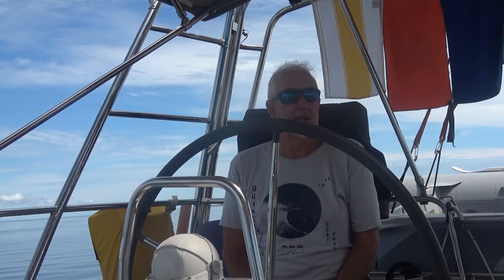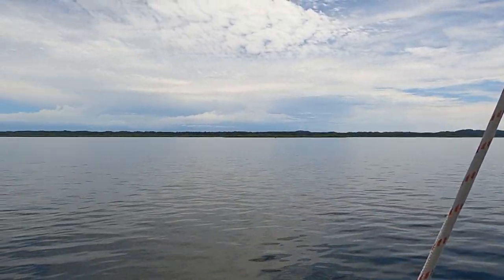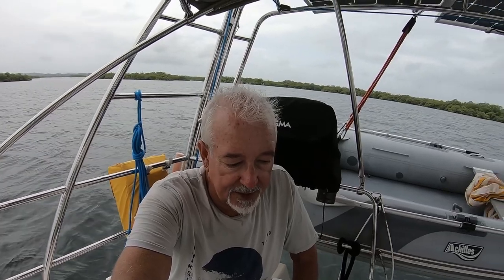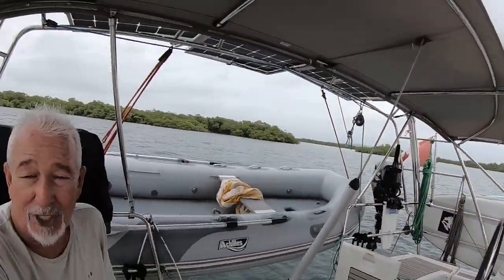Gunkholing, paddle boarding and Bocas del Toro snakes Ep 71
We complete our month on the anchor with a gunkholing exploration of the remote cays of the Bocas del Toro archipelago. Snorkeling and paddle boarding in heaven are only interrupted with the occasional squall and one truly unwanted visitor. Check it out as we complete a full month at anchor in paradise.

Title Track Crazy About You by Liam Aidan
Cheers,
Kevin & Carla